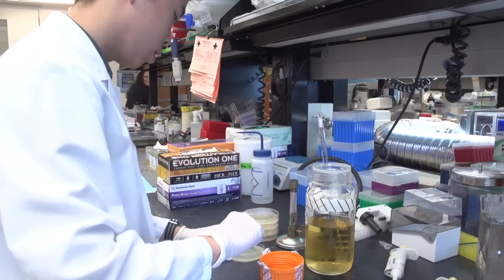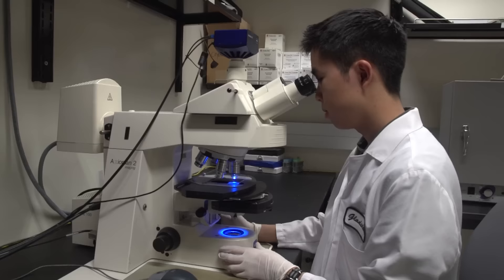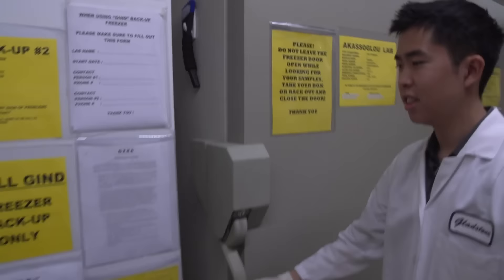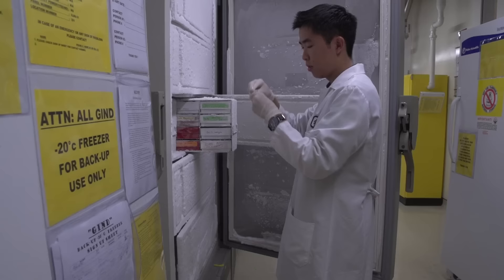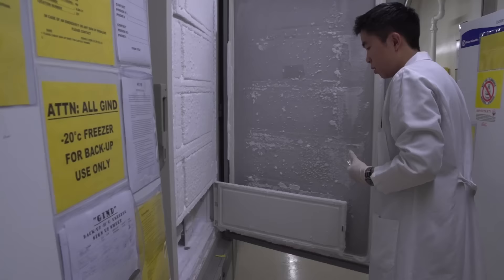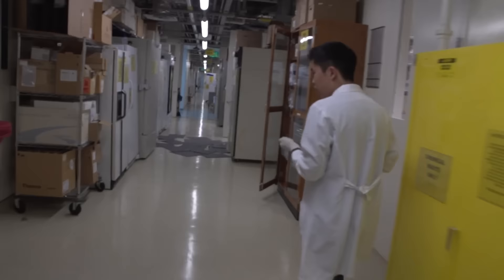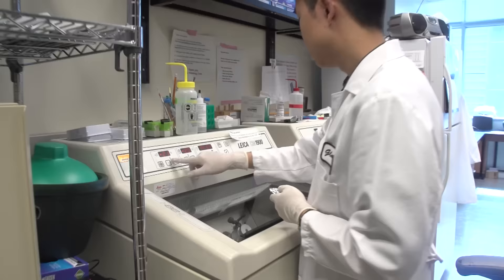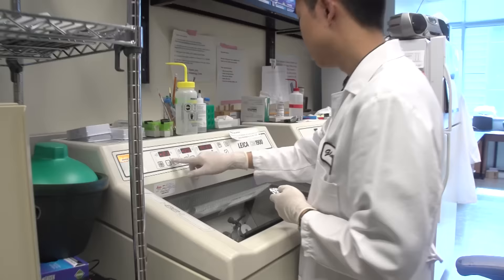See Why Justin Loves Medical Research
Meet Justin Chan, a summer researcher in the Akassoglou Lab at UCSF. Justin's research involves how metabolism affects immunity in the brain and contributes to trying to find treatments for degenerative diseases.